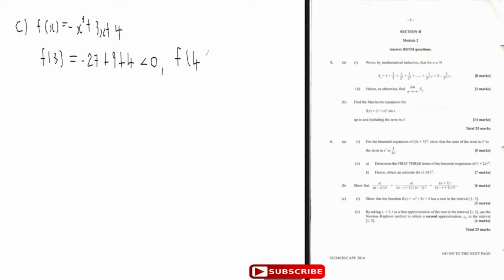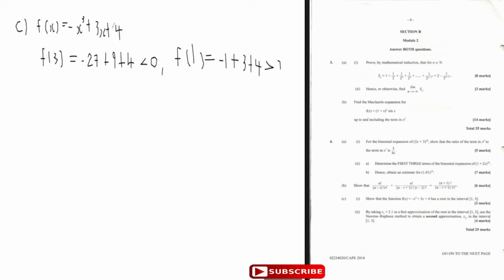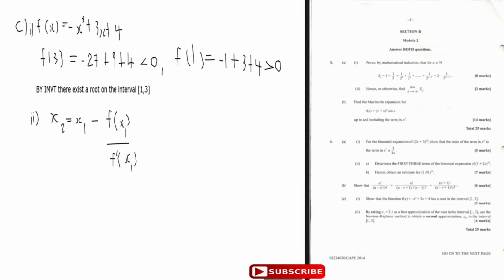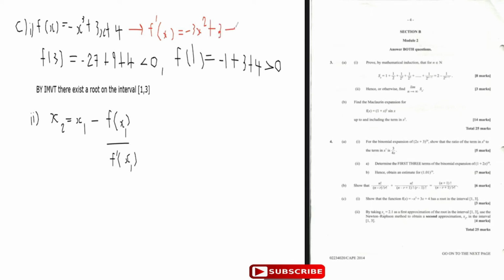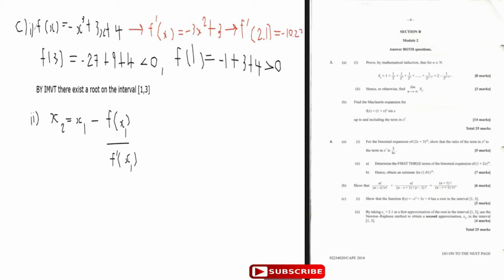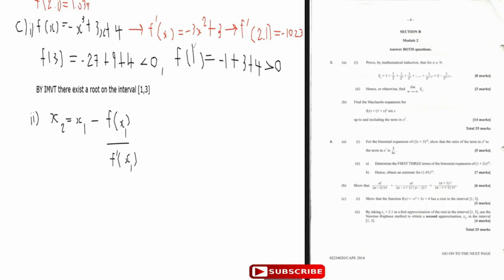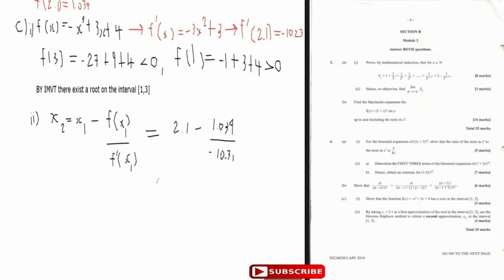PURE MATHEMATICS UNIT 2| Numerical methods 2014 question "Approximation"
A workthrough of June 2014 Numerical Methods Question